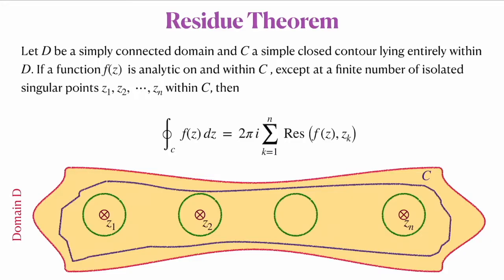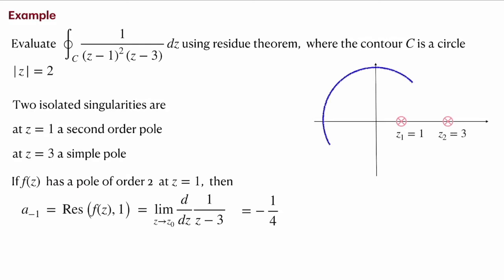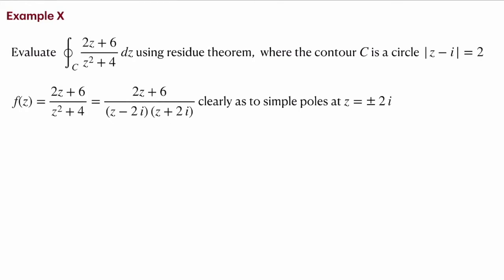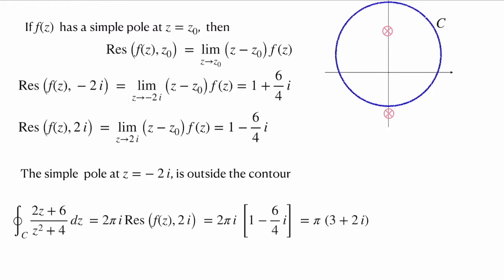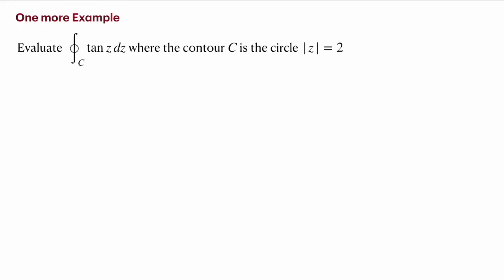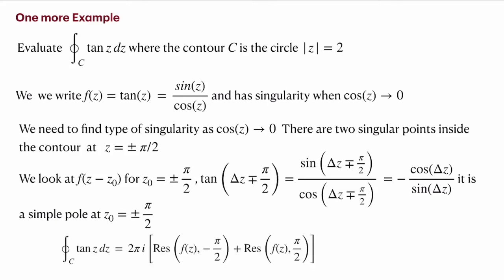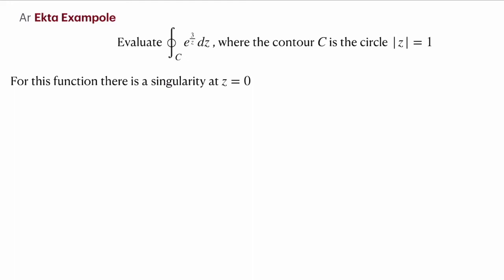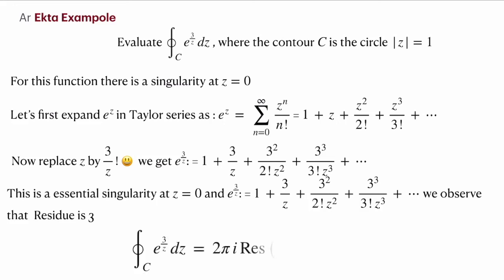[PH3103-34] Examples for residue theorem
[PH3103-34] Examples for residue theorem @ IISER kolkata